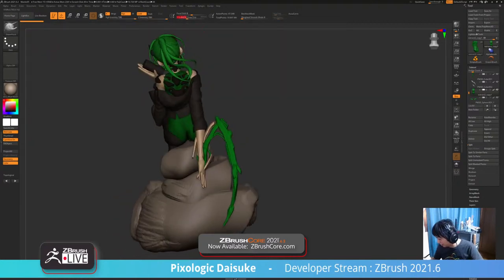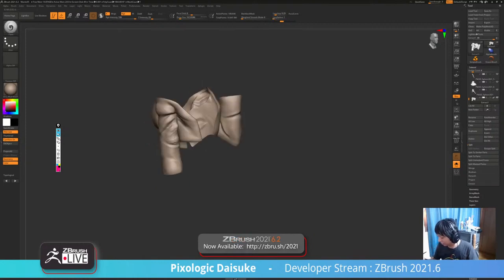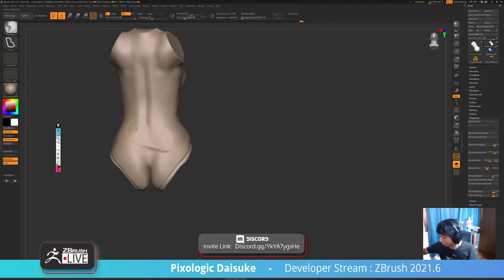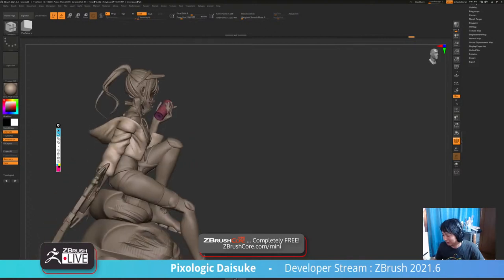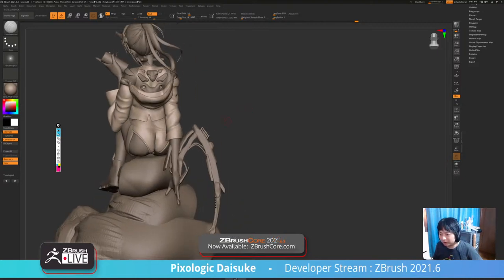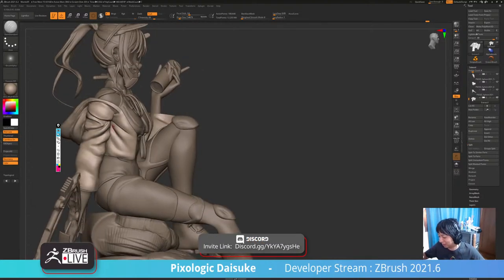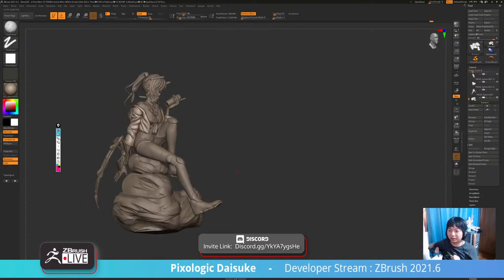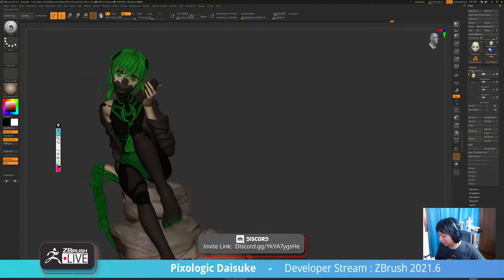Making a Cyborg with Mantis Blades - Pixologic Daisuke - Part 6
Making a Cyborg with Mantis Blades - Pixologic Daisuke Narukawa - ZBrush 2021.6

ZBrush 2021.6.2 Now Available!

On this Stream, Pixologic Daisuke will be creating a cyborg character with Mantis blades.